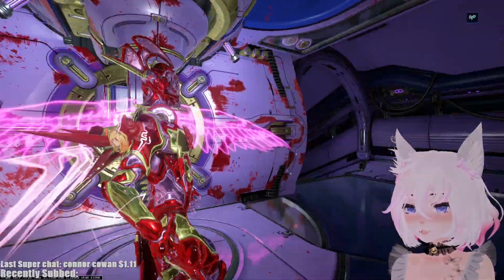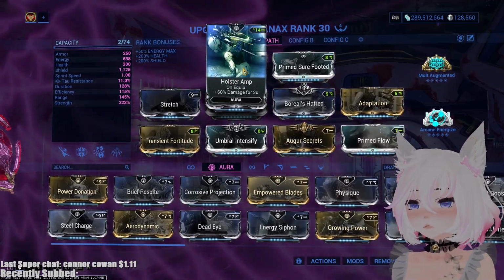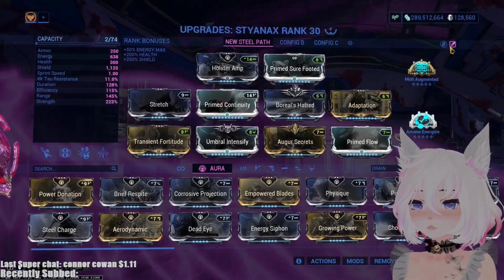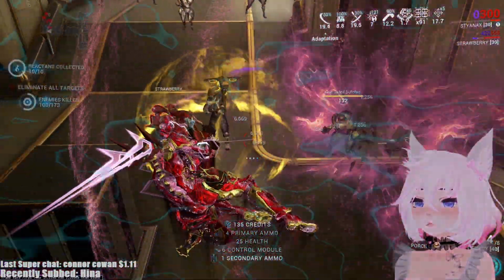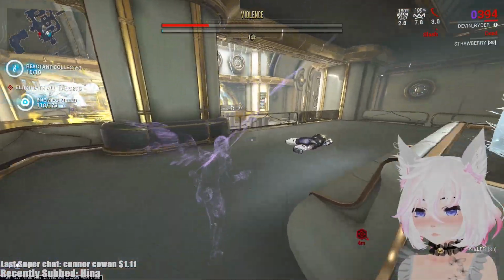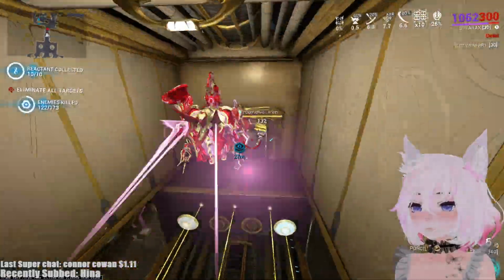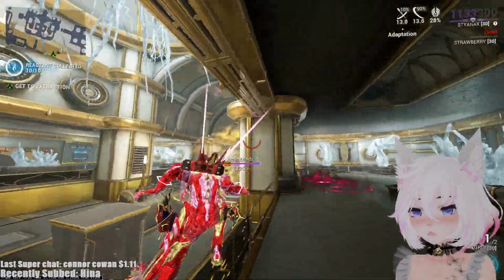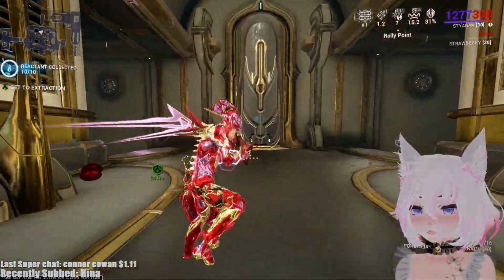Warframe Styanax Build STEEL PATH Updated Build!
Warframe Styanax Build Steel Path

warframe styanax build, warframe styanax steel path, warframe styanax, warframe styanax after patch, warframe styanax after nerf warframe aegrit warframe veilbreaker warframe veil breaker warframe kahl